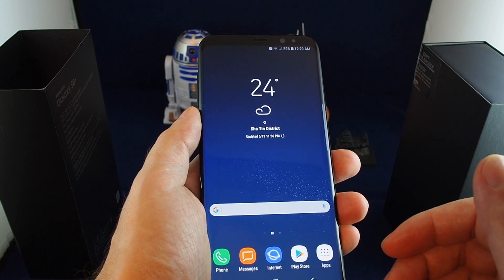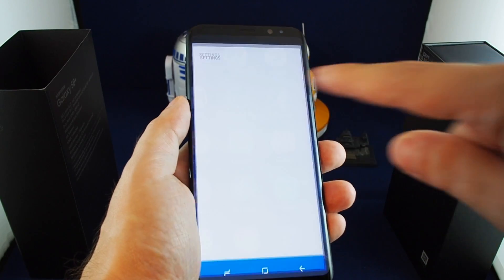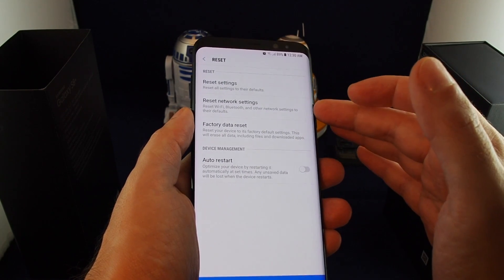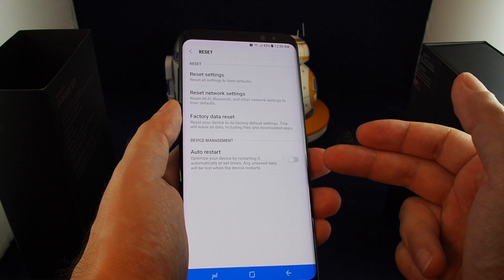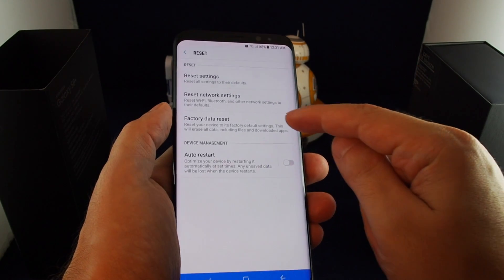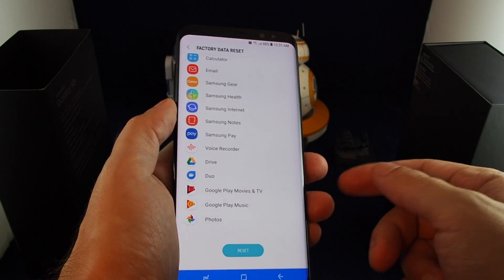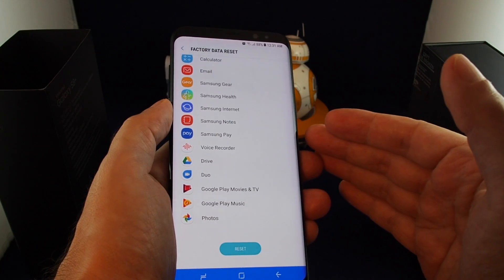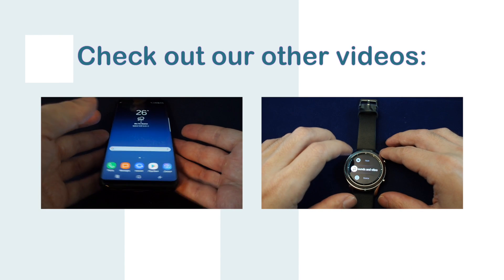Samsung Galaxy S8/S8+ - How to do a Master Reset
This video shows how to perform a Master Reset, also known as a Factory Reset on a Samsung Galaxy S8 and S8+.  This will reset your phone to its original configuration when you took it out of the box.  Its a good idea if your software is corrupted or your phone is crashing.  Its a must do before giving away or selling your phone to someone else.